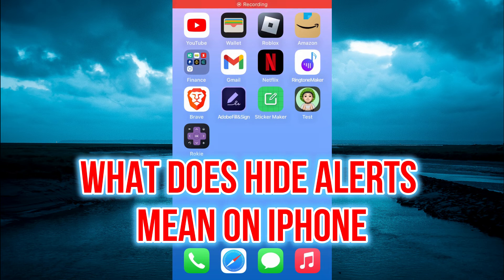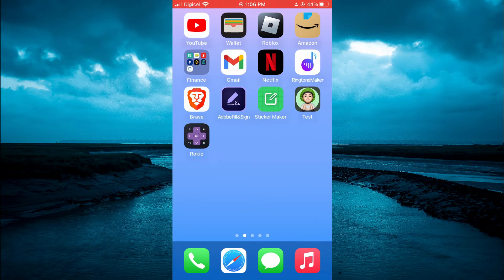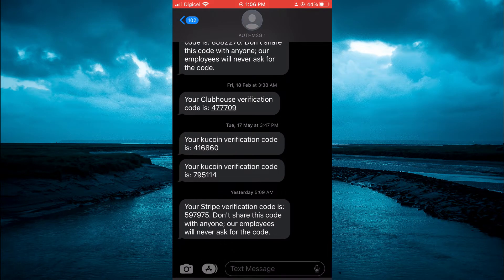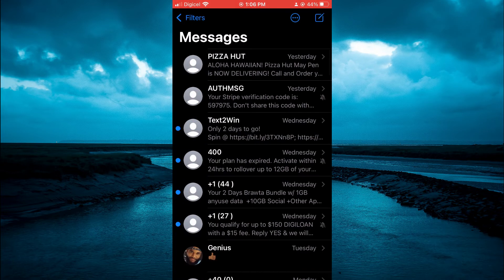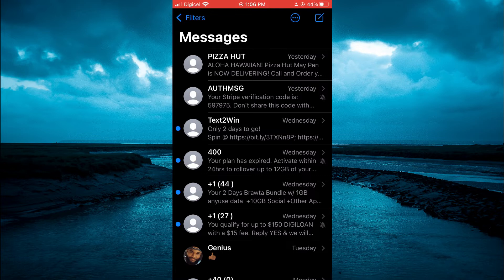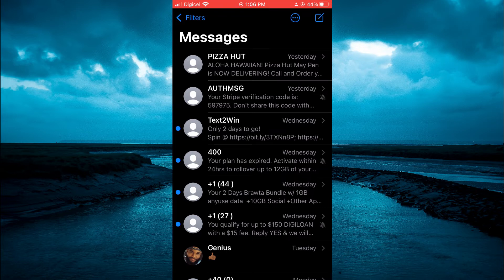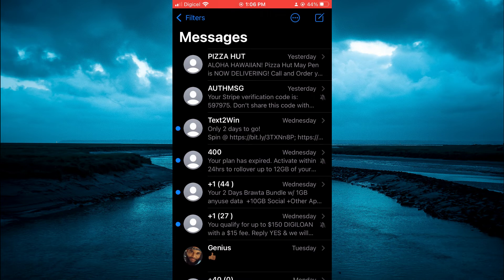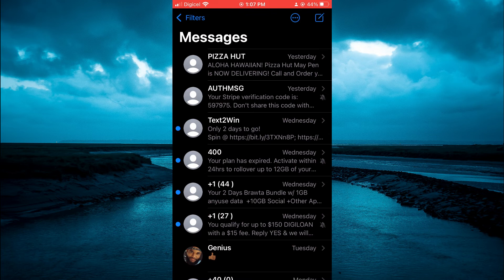WHAT DOES HIDE ALERTS MEAN ON IPHONE